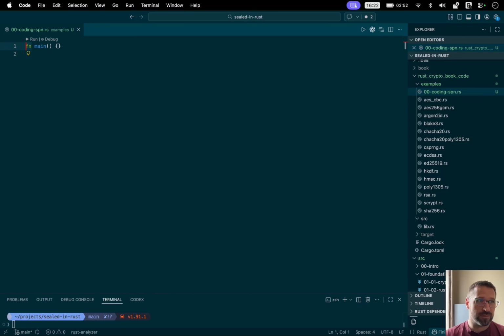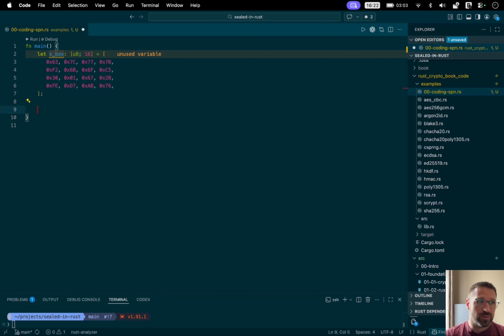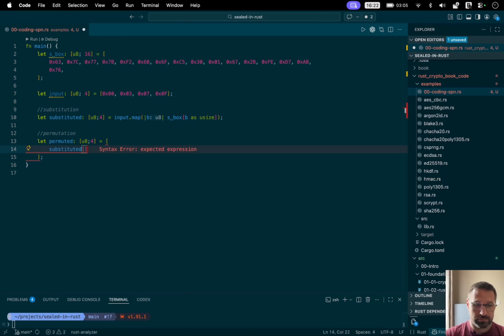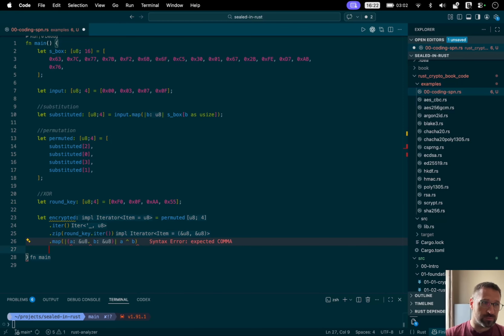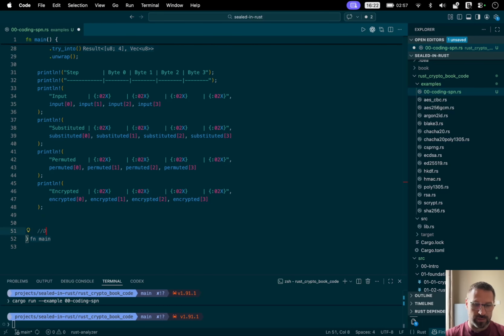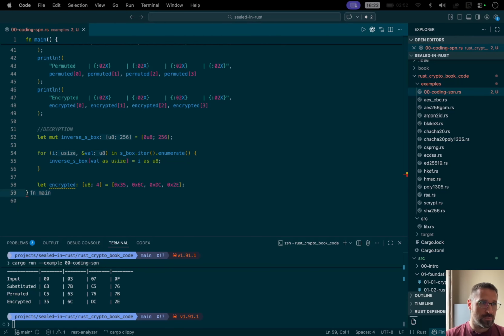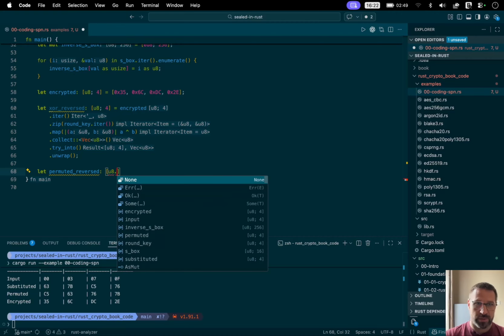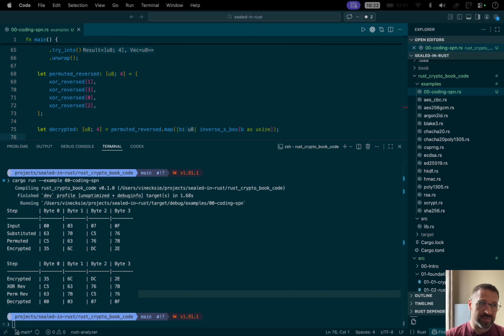Substitution–Permutation Networks (SPN) in Rust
Substitution–Permutation Networks (SPNs) are the core structure behind modern block ciphers like AES.

In this video, you'll learn:
What a Substitution–Permutation Network is
How S-box substitution introduces non-linearity
How permutation spreads information across a block
How key mixing with XOR injects secret key material
How to implement encryption and decryption for a tiny SPN round in Rust

⚠️ Note: Real-world cryptographic implementations must avoid side-channel leaks such as cache timing attacks. Production AES implementations typically rely on hardware instructions like AES-NI or carefully written constant-time libraries. This example is purely educational.

📚 This lesson is part of Sealed in Rust — my hands-on book for building and understanding cryptography in Rust:

0:00 intro
1:43 substitution
2:29 permutation and diffusion
2:42 XOR key mixing
3:16 encryption coding
11:51 decryption coding
19:52 summary